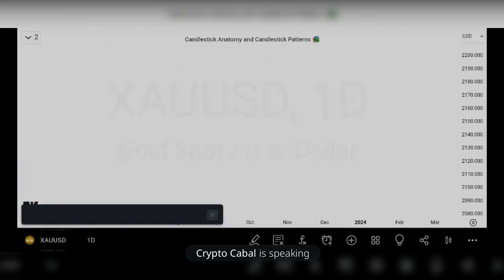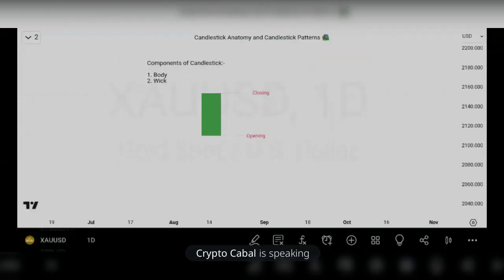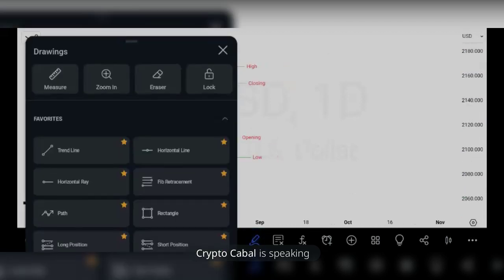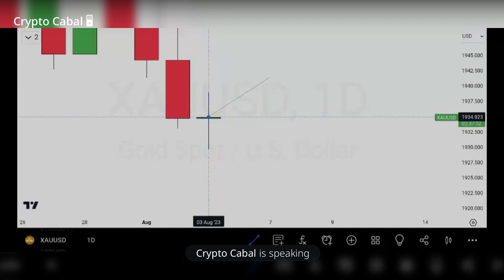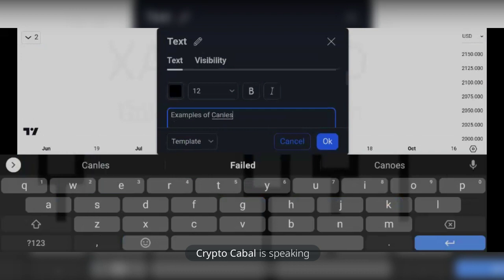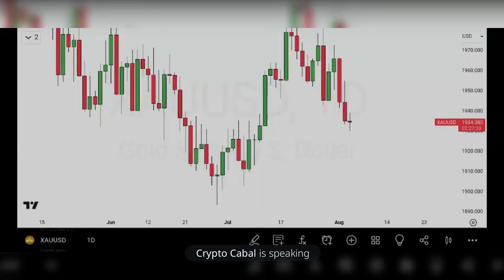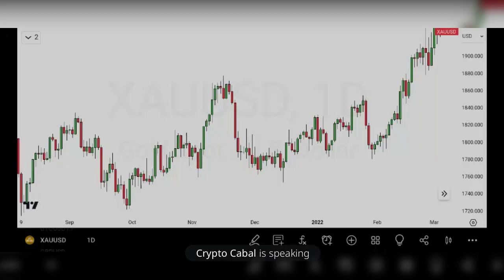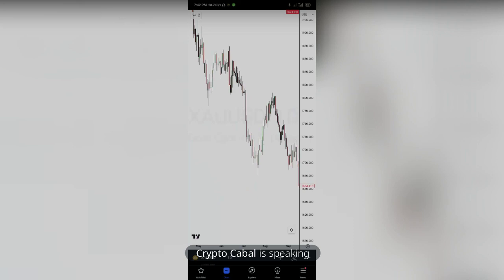Candle Stick Anatomy And Patterns - Crypto Future Trading Strategies | BeCrypto SAFUU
Candle Stick Anatomy And Patterns | Hand On Practical -  Crypto Future Trading Strategies | BE CRYPTO SAFUU

🛡CryptoSafu is a community of crypto enthusiasts working together to create a safe crypto Space for people to learn and become crypto.

✊🏿 Learn basic concepts in crypto even faster with our Online Video Call Session.